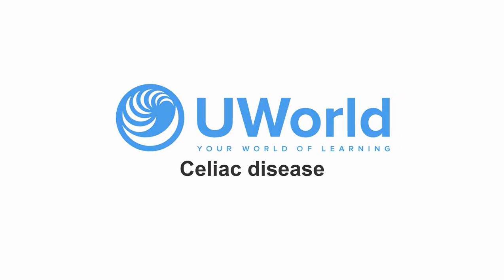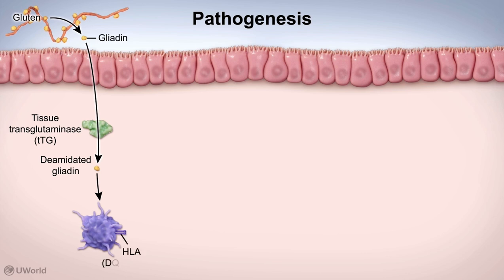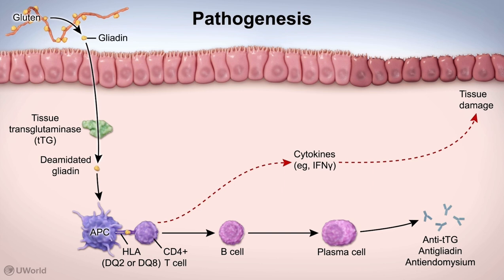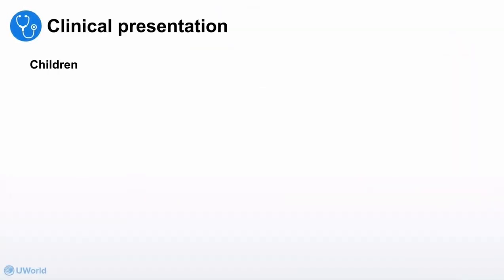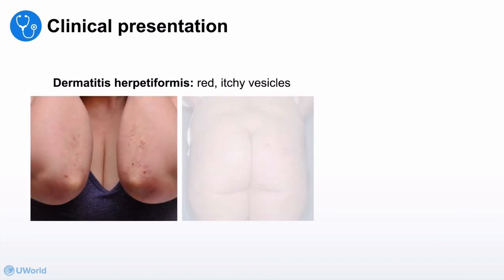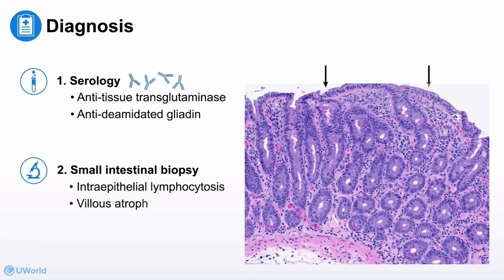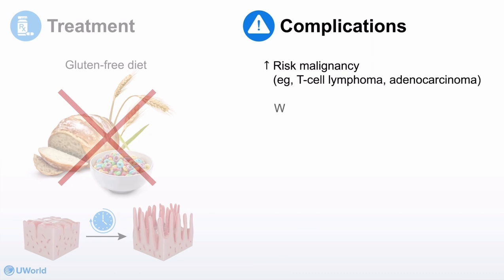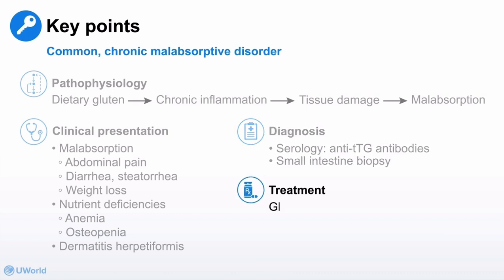Celiac Disease | USMLE Review